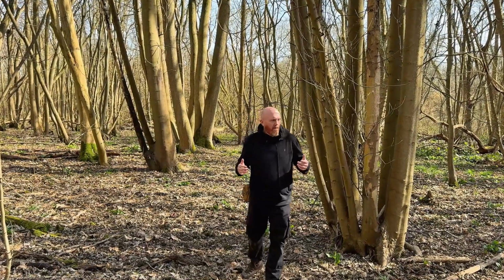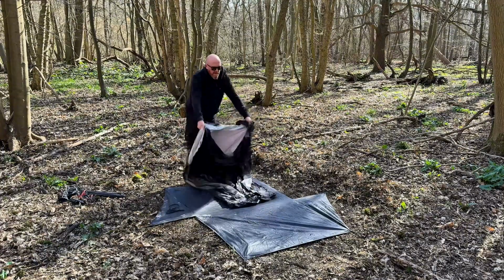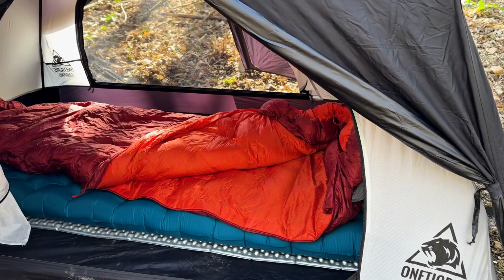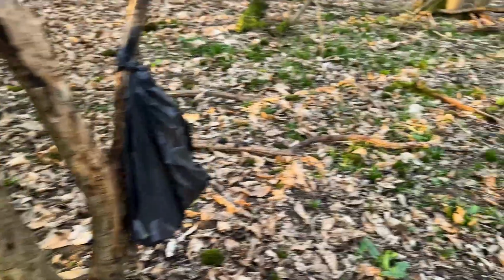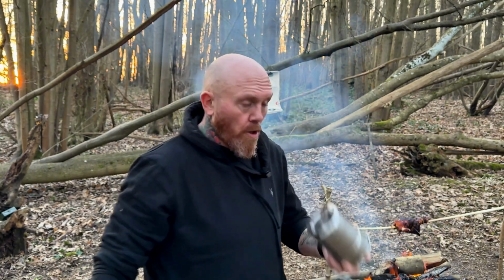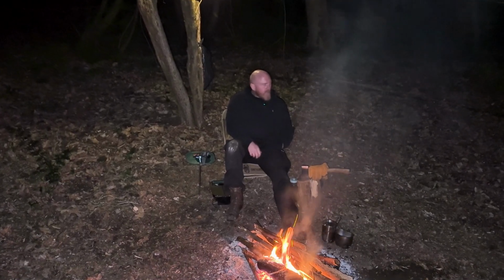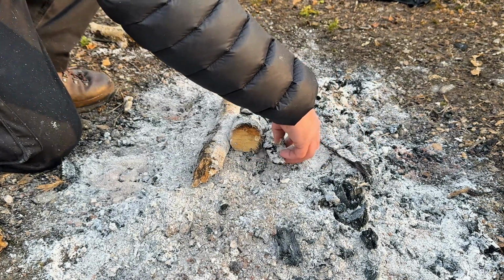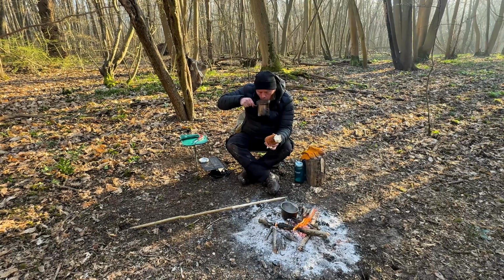OneTigris Stella Performance Revealed: Cold Weather Results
Explore the OneTigris Stella tent in this wild camping review. See why it’s perfect for wild campers seeking comfort and space in the great outdoors.
Join me as I set up and review the OneTigris Stella tent in the wild. This tent offers spaciousness and comfort, making it perfect for any camping trip. Watch how it performs in colder weather and how it stands out in the world of wild camping gear.

Video Chapters:
00:00 – Intro to OneTigris Stella
00:50 – Setting Up the Tent
02:02 – Inside the OneTigris Stella
05:53 – Performance in Cold Weather
06:20 – Final Thoughts & Recommendation